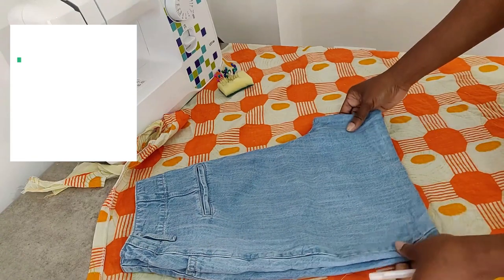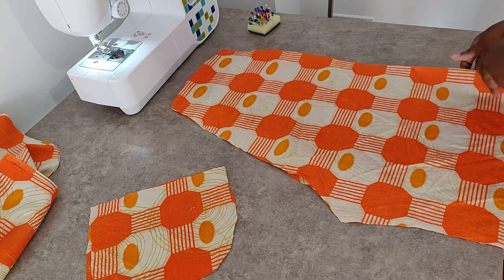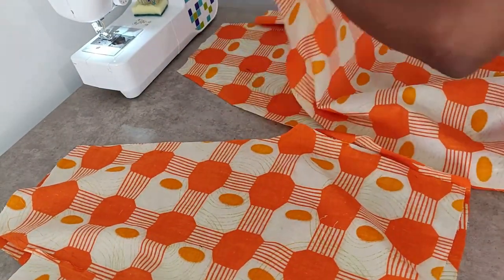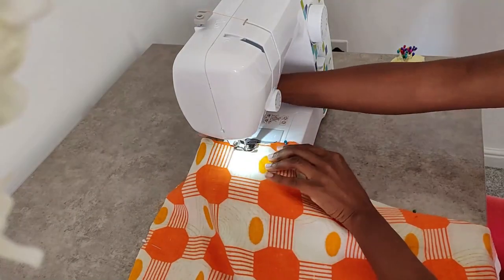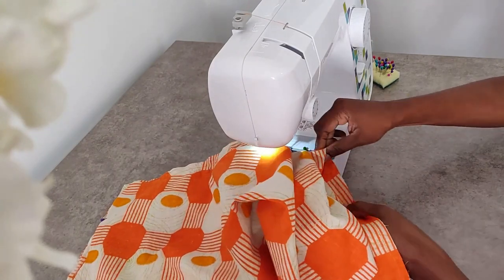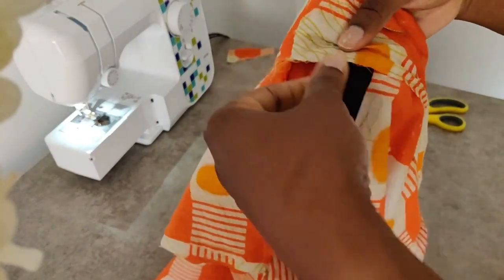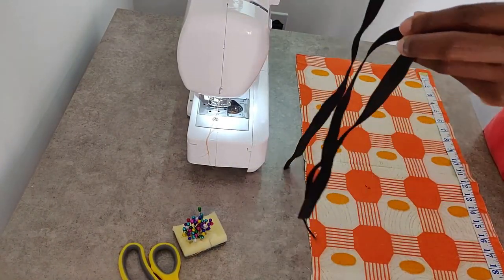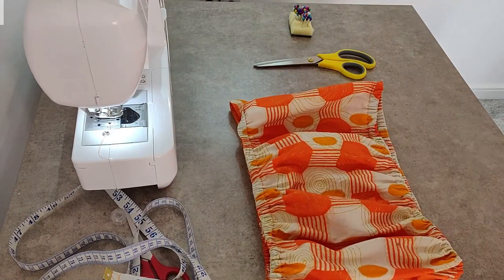PAPERBAG WAIST SHORTS WITH POCKETS AND A TUBE TOP | EASY DIY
Hi guys and welcome!!! In this video, I transformed an old maxi dress into a pair of paperbag waist shots and a tube top. If you're looking for something to add to your holiday or summer closet, this is it!
It took me about 4 hours to complete and I'm a beginner,  I did not start sewing until 3 weeks ago.

Measurements:
Shorts Length: 19 inches
Elastic: 27 inches

Tube Top: 2 pieces of 21 x 11 inches
Elastic: 26 inches
Bottom: 24 inches

Sorry about the poor audio quality, I don't have the right equipments yet but will get some real soon.